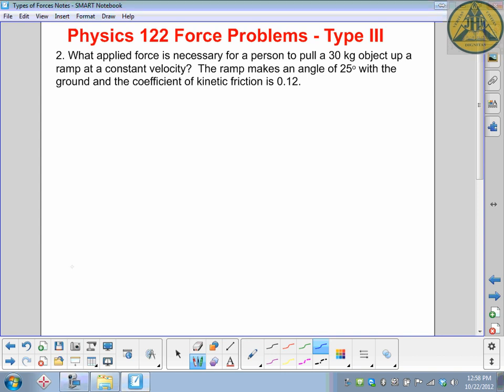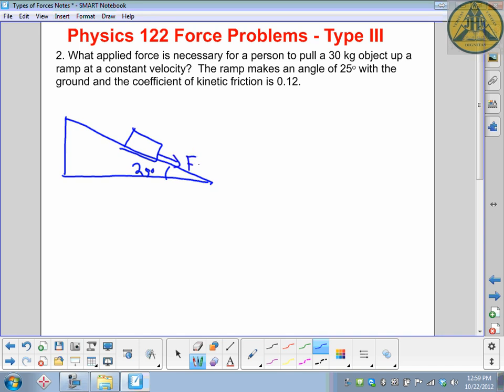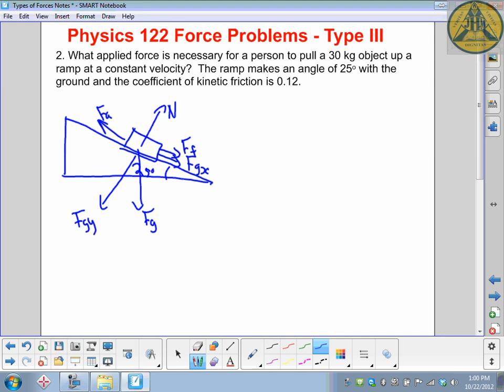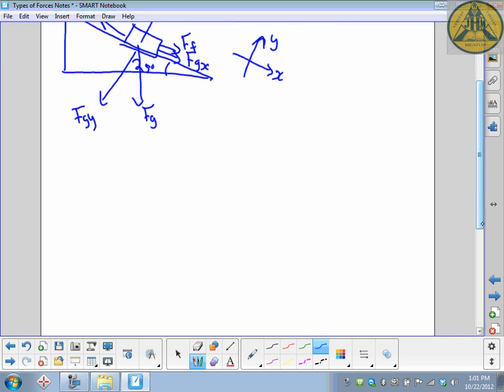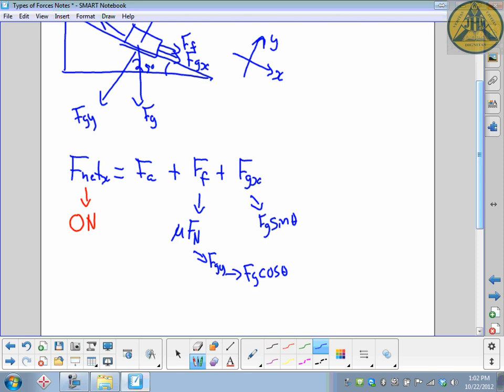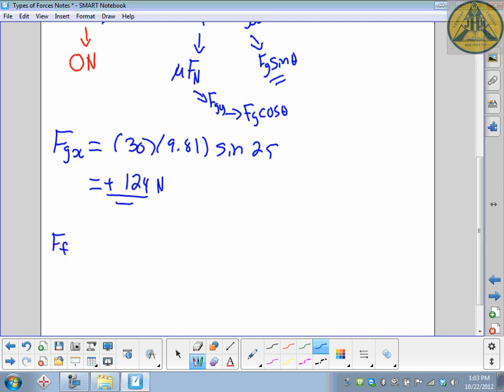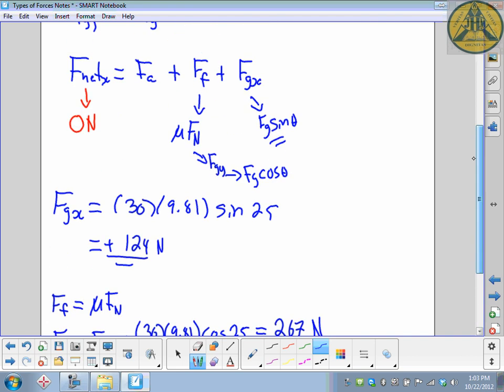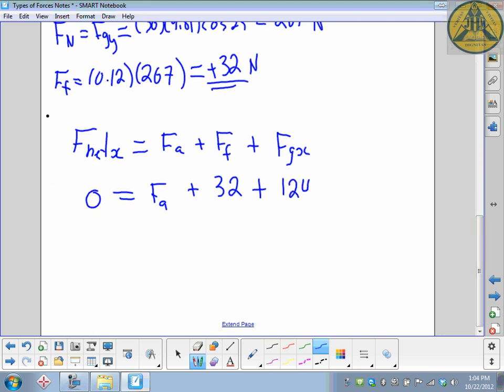Physics 122 Forces Type3 02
Force Problems type 3